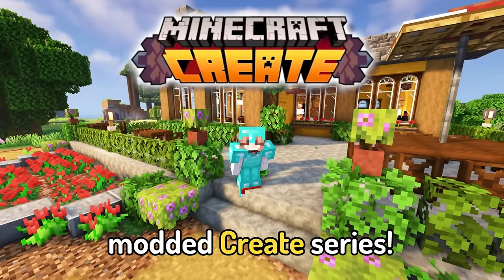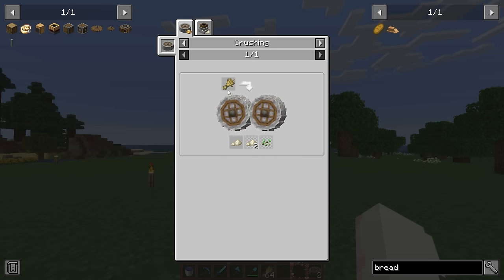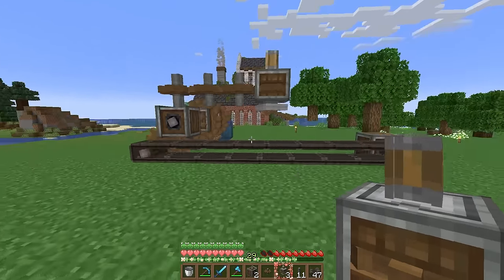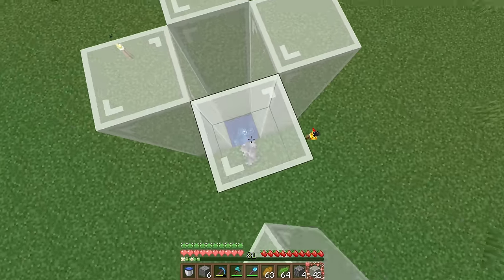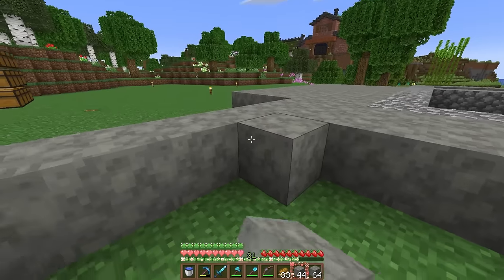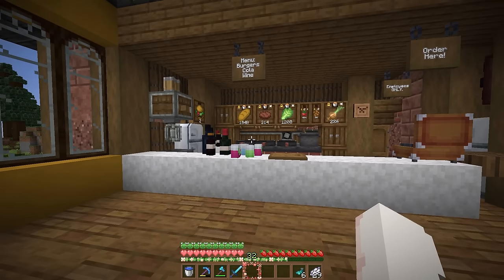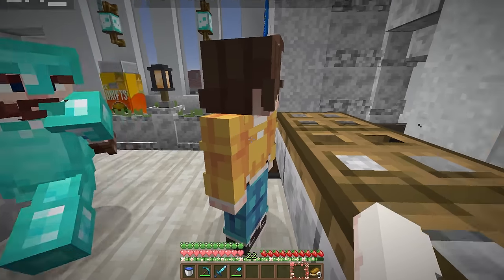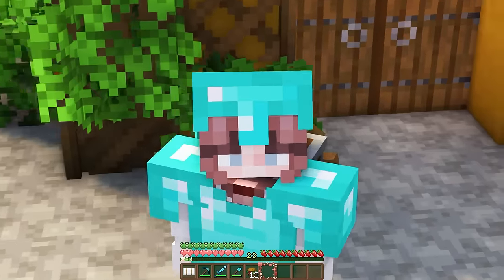I built a CREATE-POWERED Restaurant in Minecraft! ⚙️ | Episode 4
Welcome to a mini-series on the channel where my friend Blockdown and I are going to be transforming an island in survival using the Minecraft Create Mod! In Episode 4, I built a create-powered restaurant!

Make sure you check out my friend Blockdown to see what he gets up to in his episodes! @BlockdownBuilds

And a huuuge shoutout to our friend Drift for guest starring today! @InfiniteDrift

♡ 2nd Channel -  @froggytwo
♡ Twitch VODs Channel -  @vodcrafting

⚙️MODS USED⚙️
Fabric 1.20.1